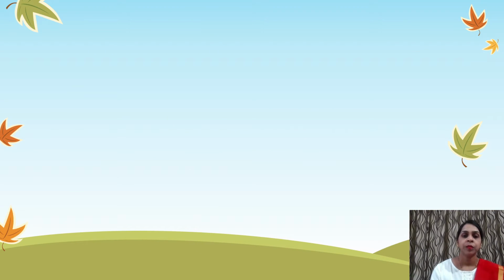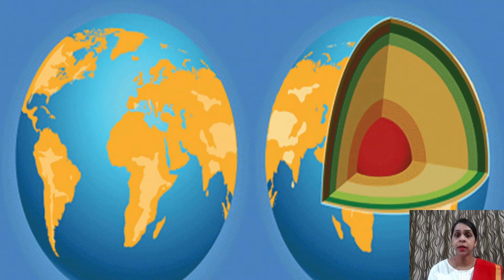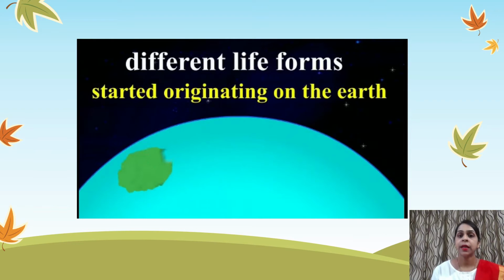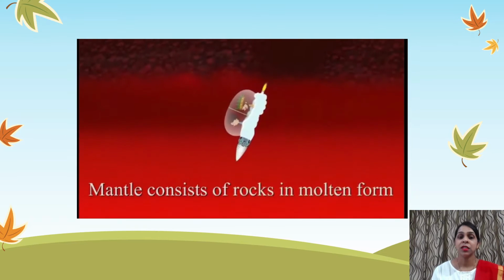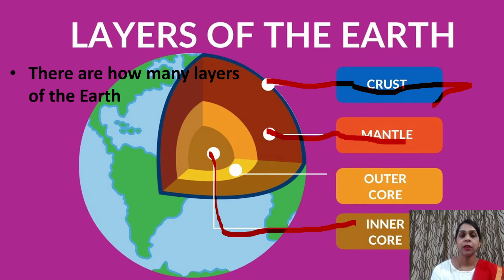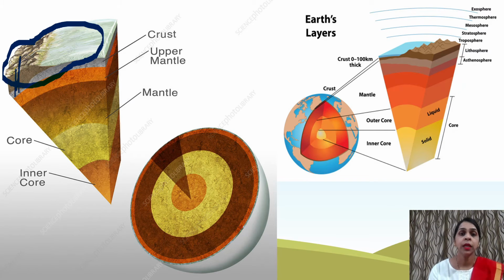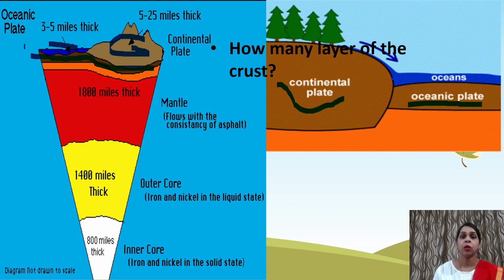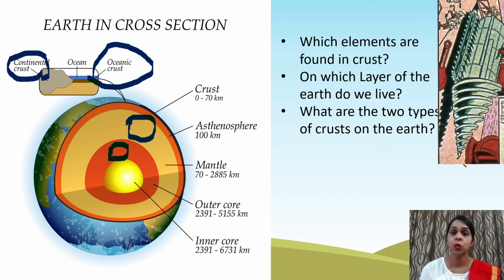Interior Of the Earth| Simplified| Easy| Shilpi Seth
Guys please watch it and go through it you all would be benefitted a lot as these questions are frequently asked in exams as 1 marker.